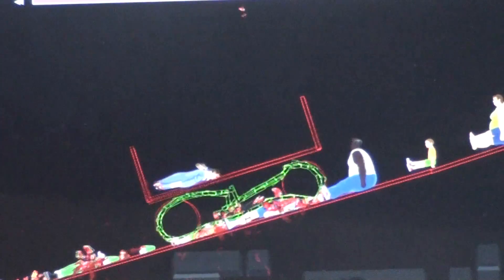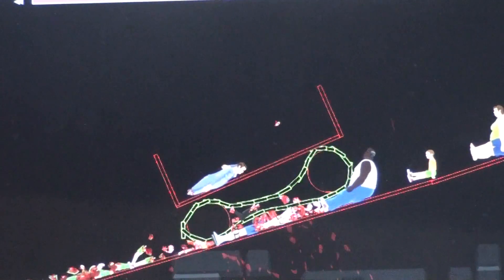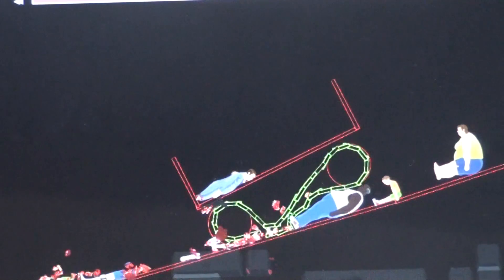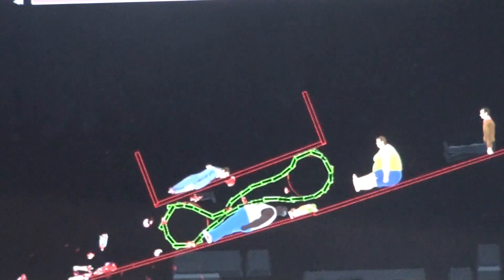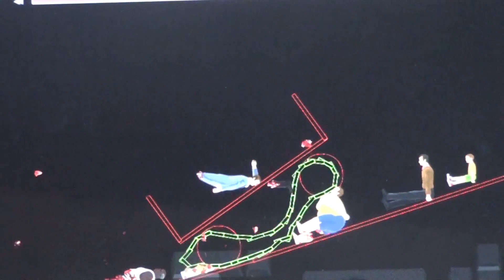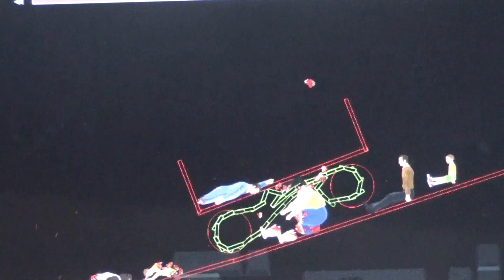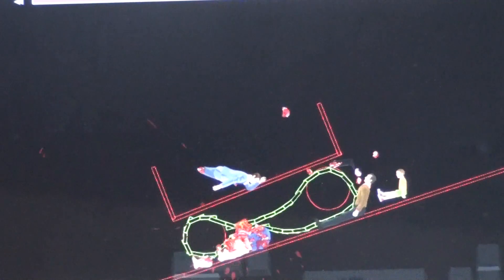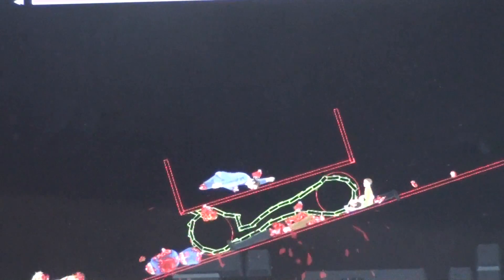there comeing happy wheels help me out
this is just a help video